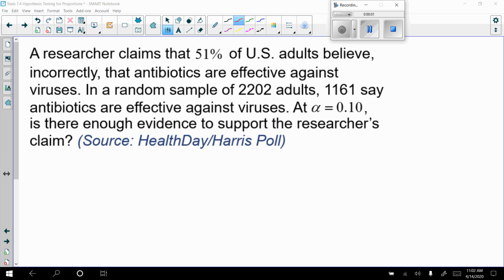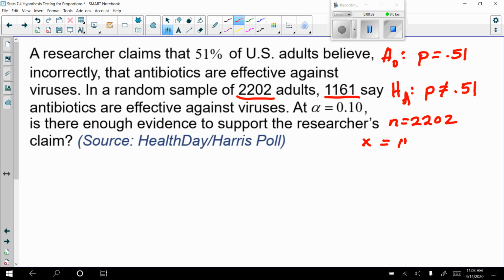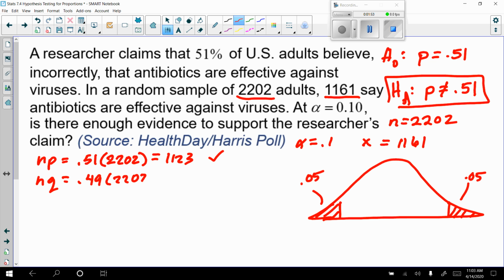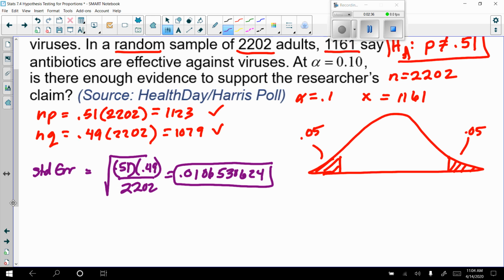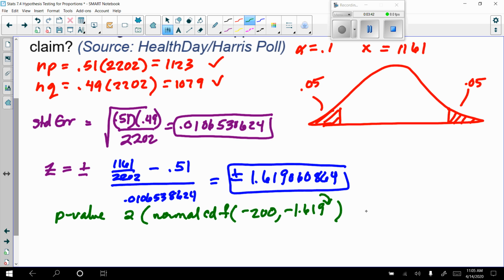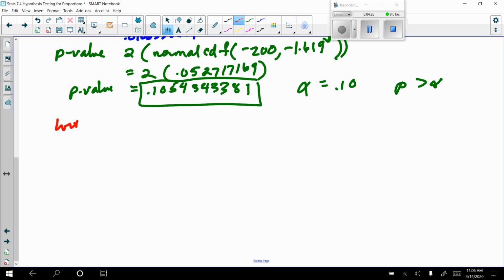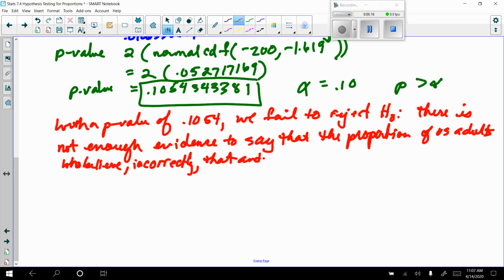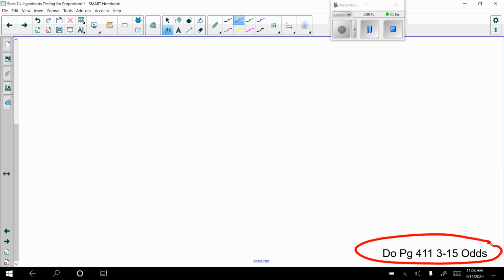Stats 7 4 Video 2